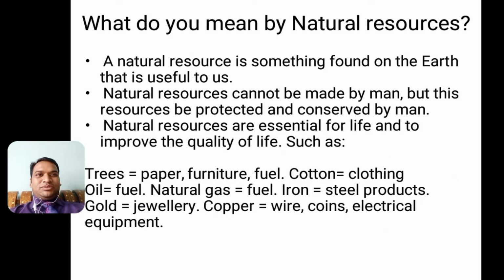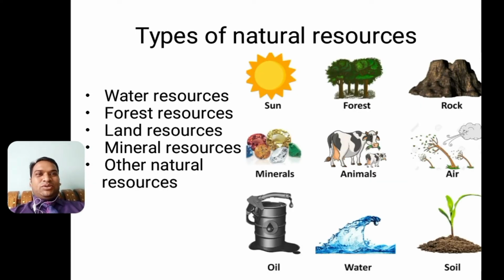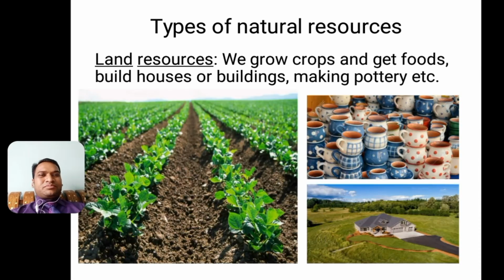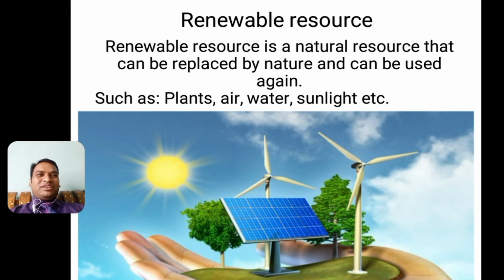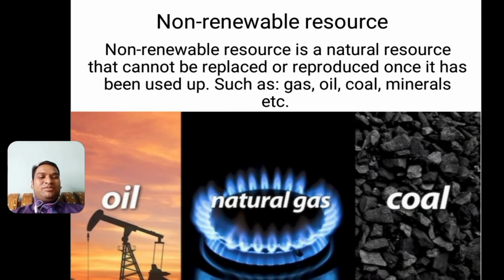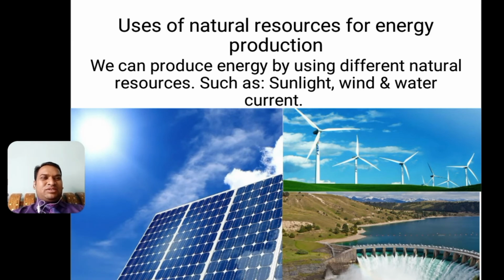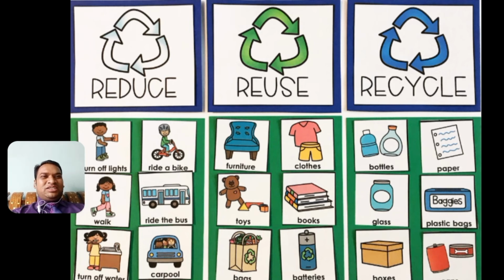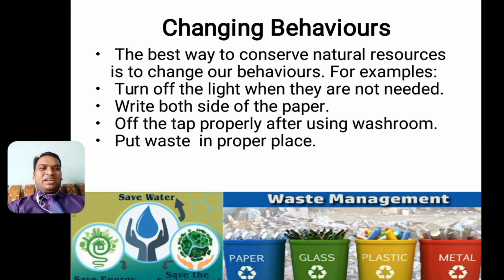EV_Four_Science_Dan Dewri